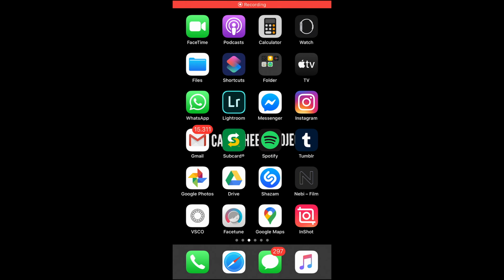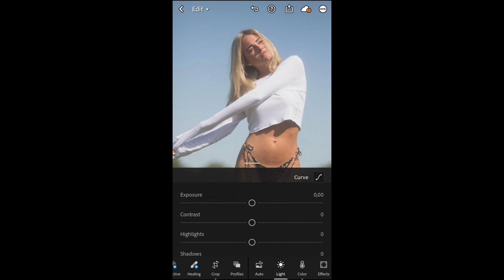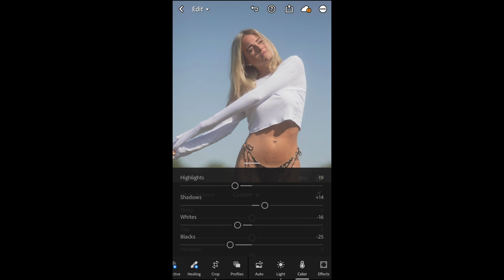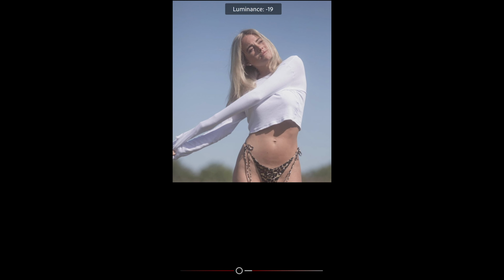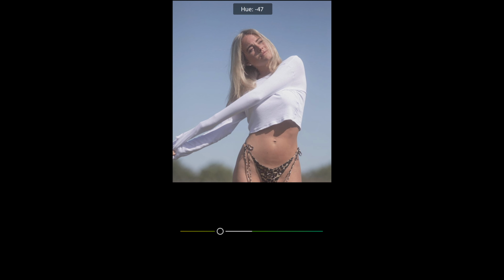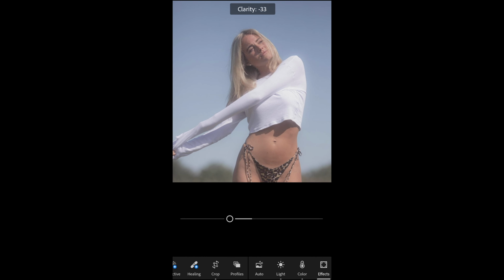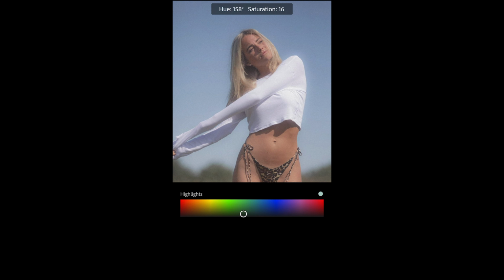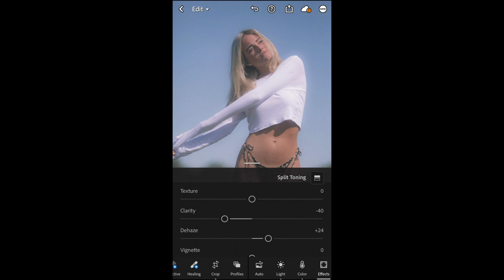How to create the GLOWING VINTAGE Look + Lightroom Mobile Preset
After so many of you asked me about the vintage glowing inspired film look I posted on my Instagram, I wanted to show you how to recreate the look using the Lightroom mobile app. I have also created a lightroom mobile preset on this look for you, as linked above. Enjoy this tutorial and let me know if it was helpful. Have an amazing day! Stay Healthy!
Steven